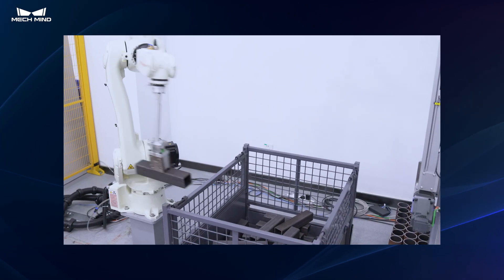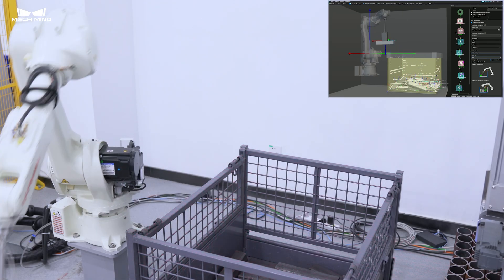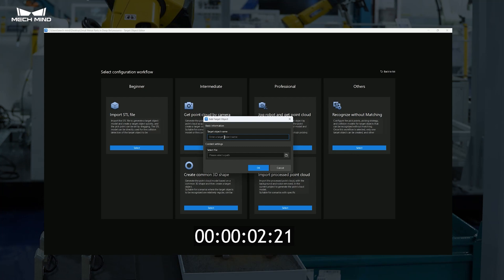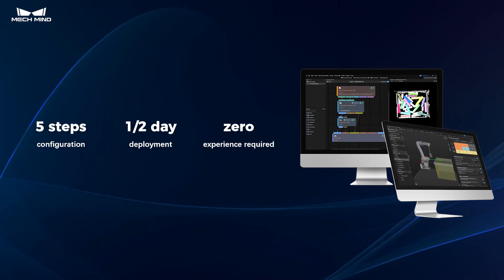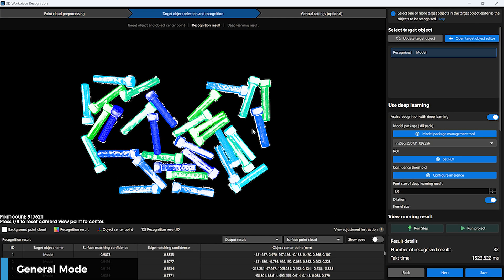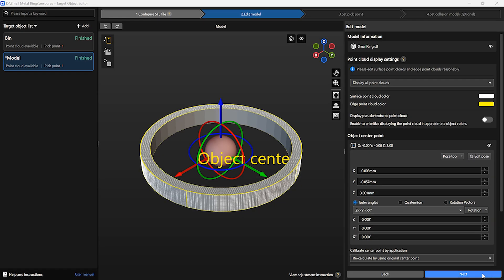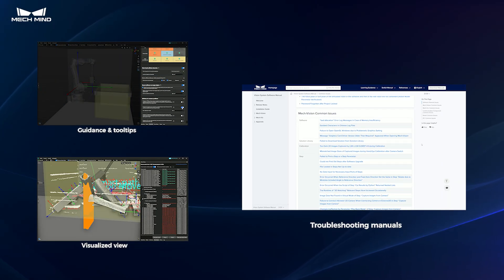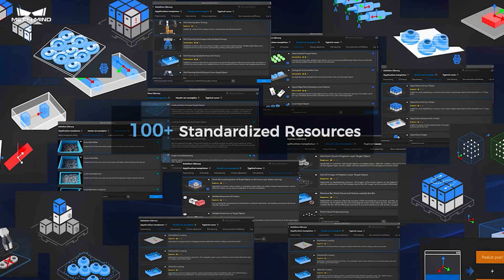60% Less Steps, Enhanced Stability: Discover the Next-Level Mech-Vision & Mech-Viz 2.0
Welcome to the new generation of Mech-Vision and Mech-Viz software 2.0. Fewer steps and parameters, greater stability, faster deployment, and easier use.